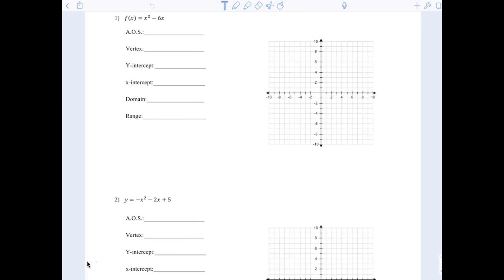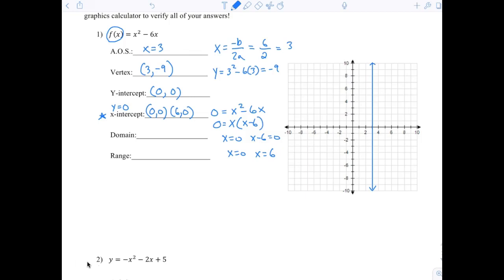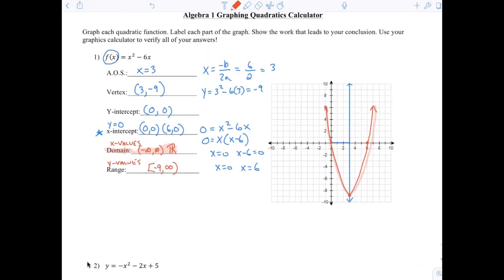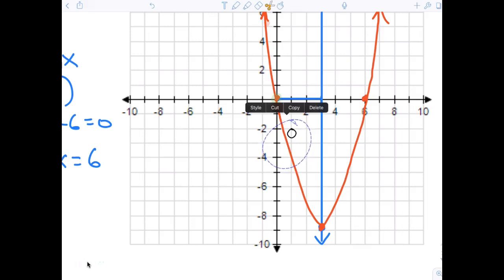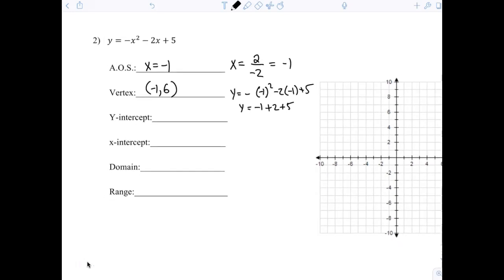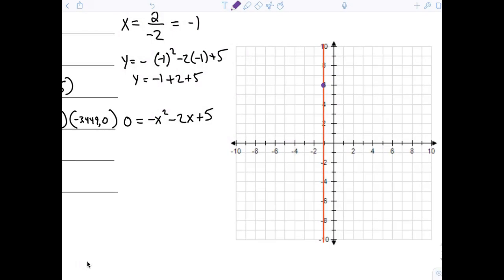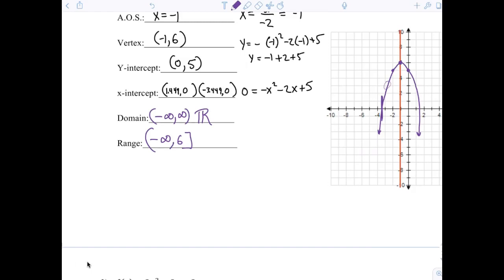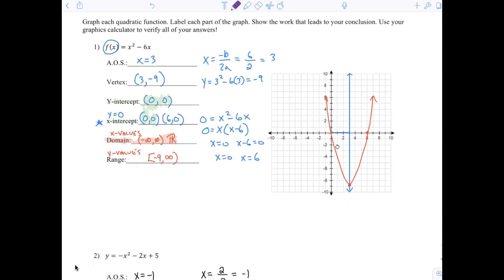Graphing quadratics with a calculator 7th grade